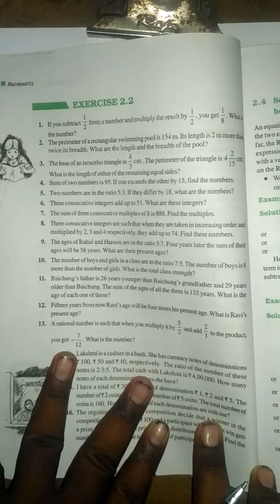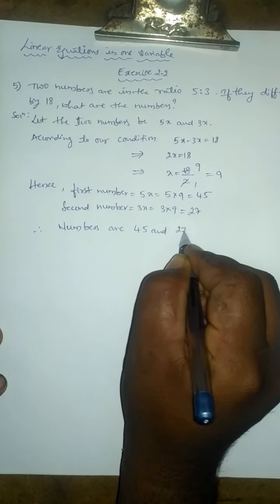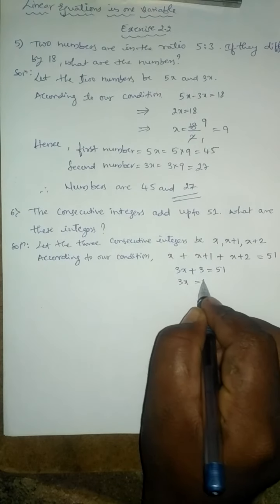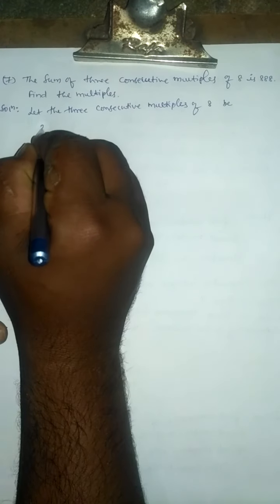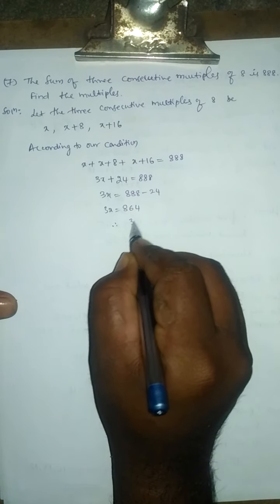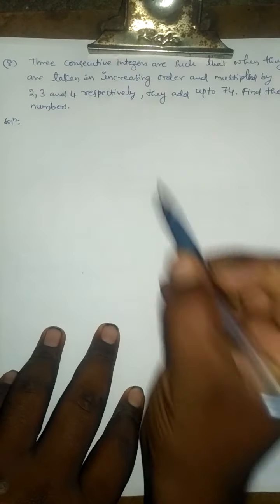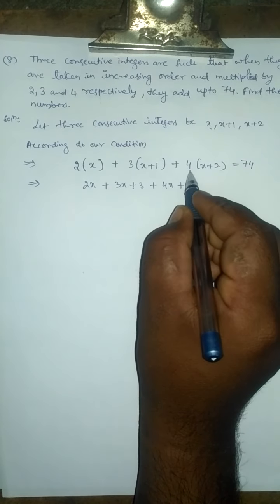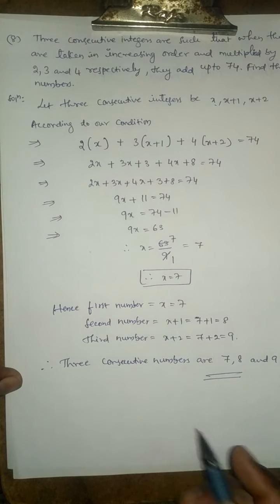NCERT 8th Maths Linear equations in one variable Part-3